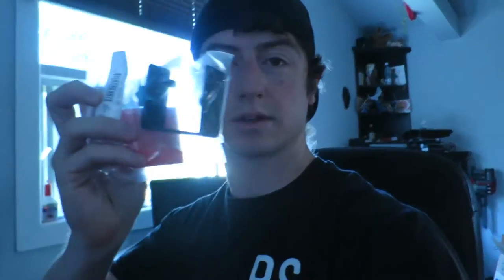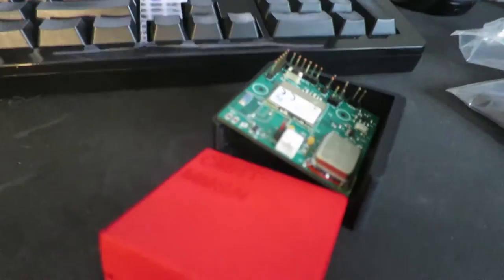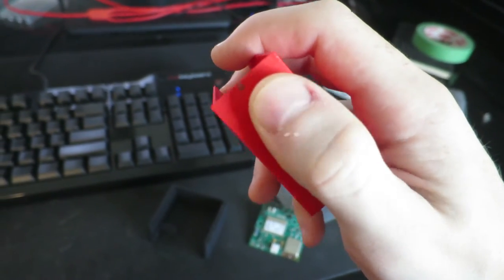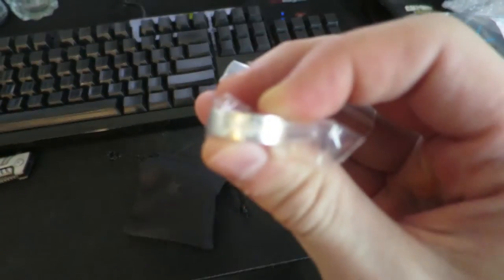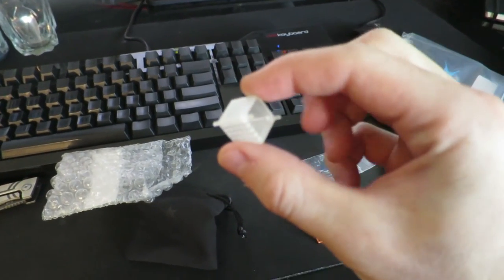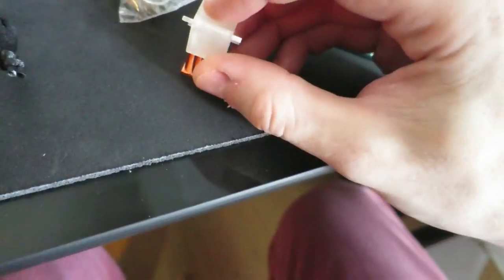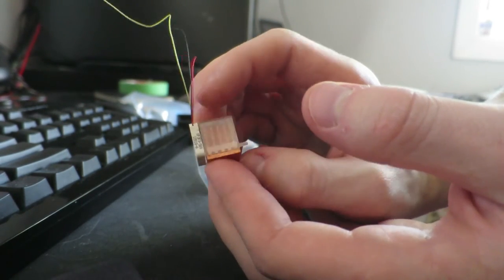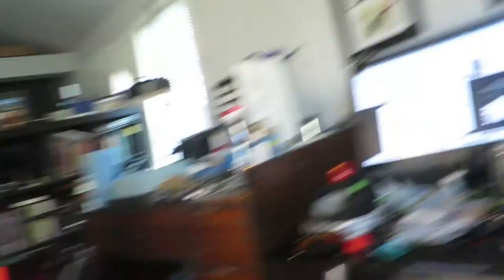Canon S120 Had a Rough Day - First Coffee, Then Mud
Yeah, probably need another camera. That sucks.